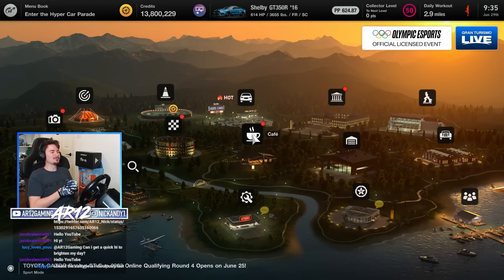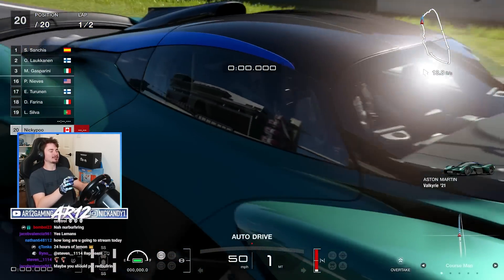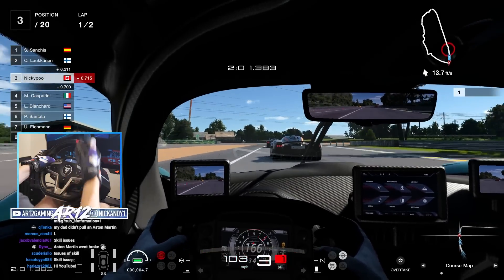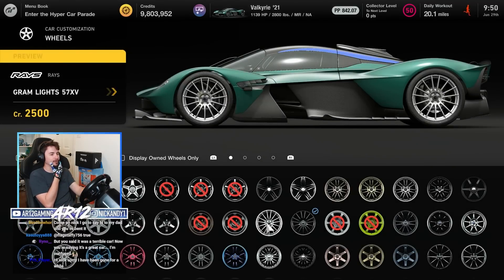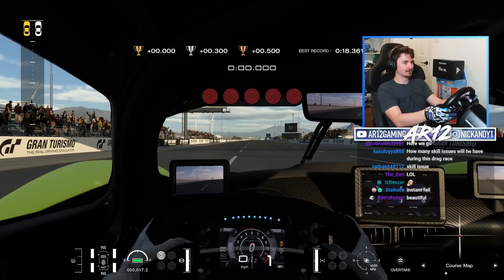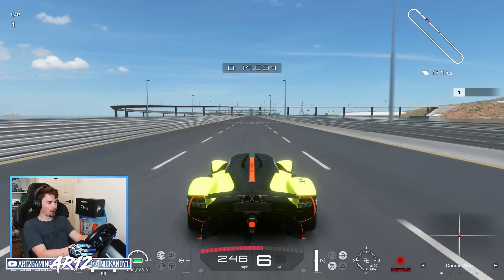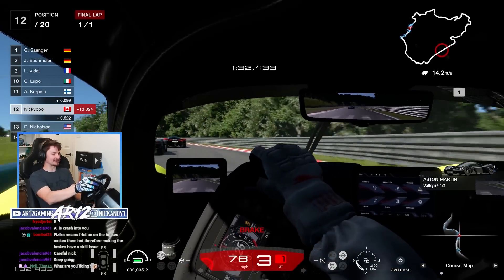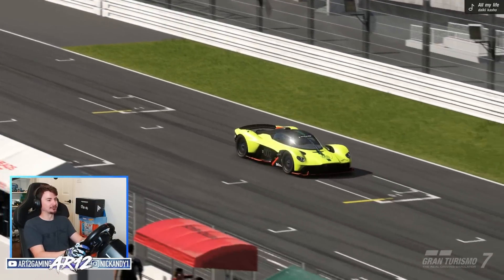Gran Turismo 7 : New 1500 Horsepower VALKYRIE Customization!! (GT7 June Update)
Gran Turismo 7's Aston Martin Valkyrie is here! We're jumping into the GT7 June Update with the GT7 2004 Subaru STI, Mitsubishi EVO 3 and the GT7 Aston Martin Valkyrie! We check out the GT7 Customization and build a GT7 1500 Horsepower Road Car!